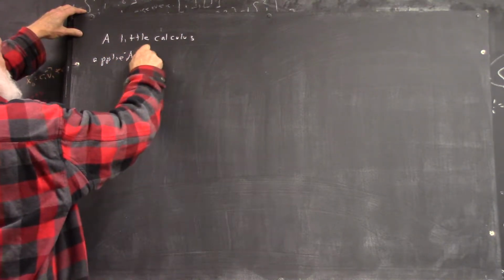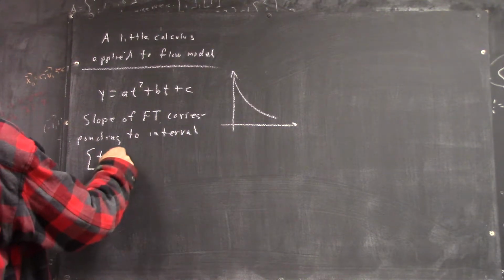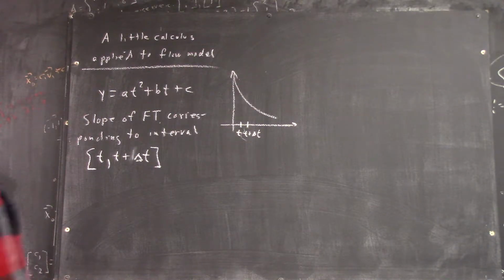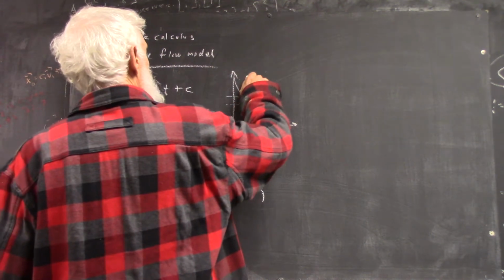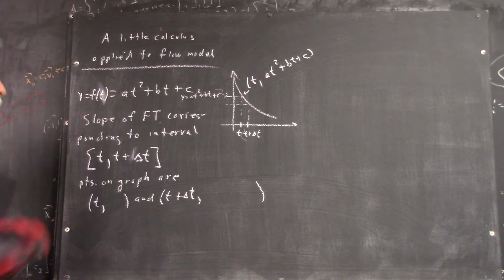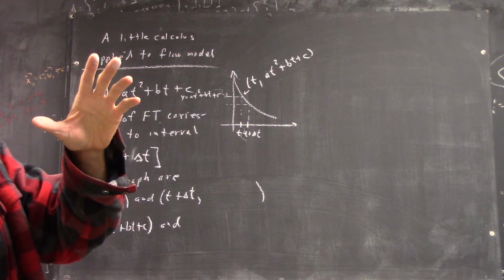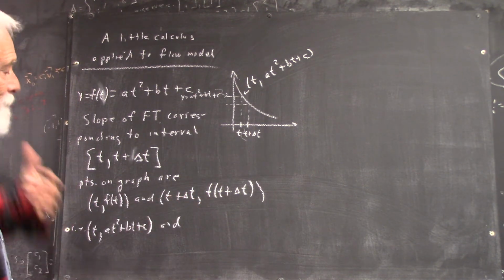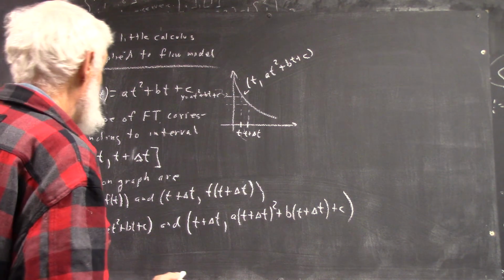dagpc 3669 approaching a bit of calculus as applied to flow model slope of fund triangle for t and